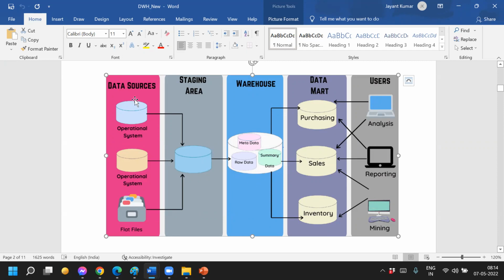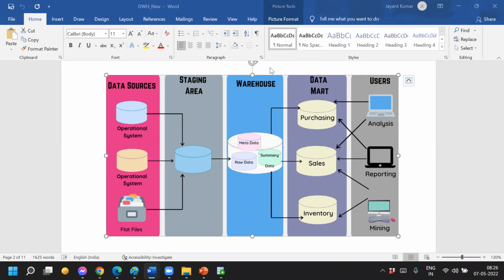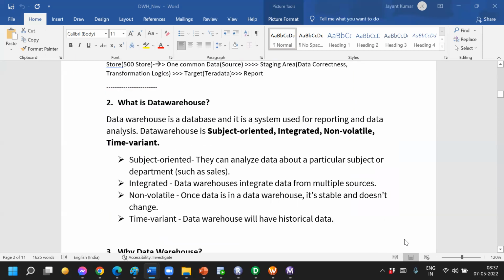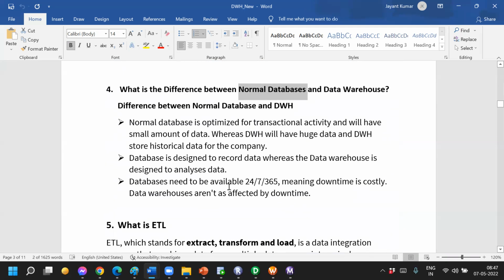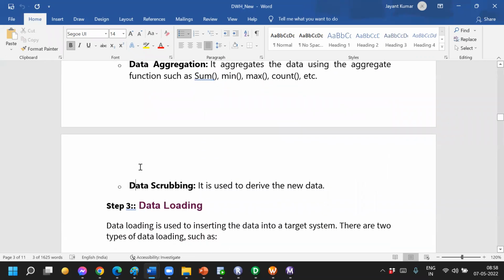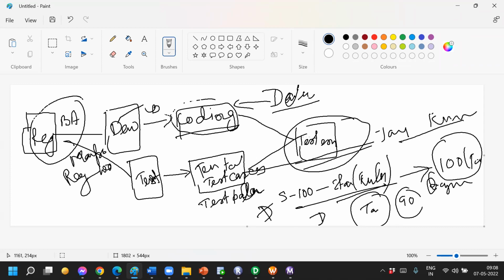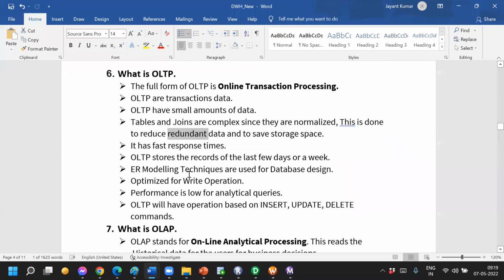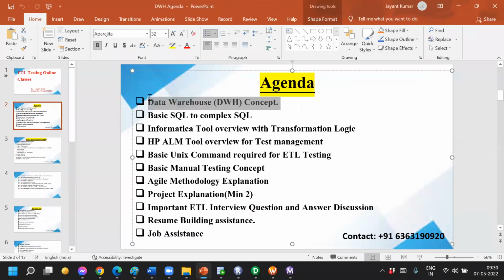ETL Testing Online Classes Batch 12 Session 1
Hi All,
I am going to start New Batch for ETL Testing full course( With Informatica Tool) Online classes on 1st May(Sunday) with Basic Python Automation.
This is Weekend(Saturday and Sunday) Classes. Duration will be 1.5 month.
Timing: 1st May(Sunday) 8AM IST(2 Hours)
Education & Eligibility: Any Technical Degree Pass out Year from 2010 to 2020
Projects: Real Time Project explanation
Other support like Resume Building, Profile Updating on Online Portal,
one to One support till you get IT Job
With Real Time Project Explanation and 100% Job assistance until your placement.
100% Job Placement Guaranteed.
First Few classes will be free.

Thanks,
Jai Kumar